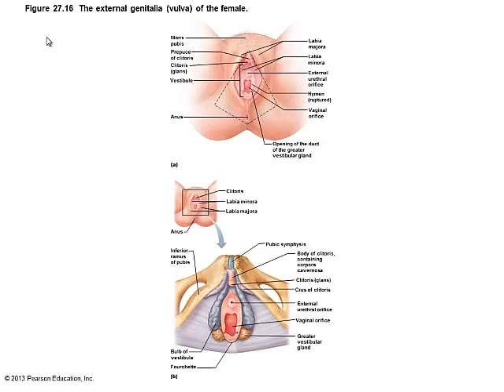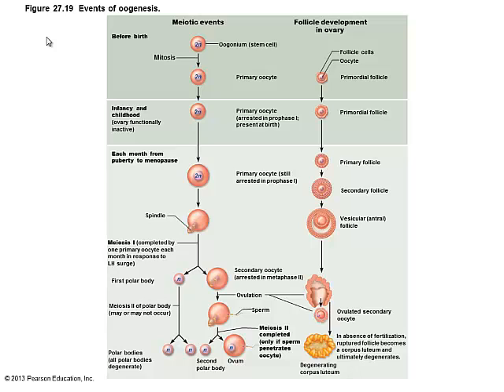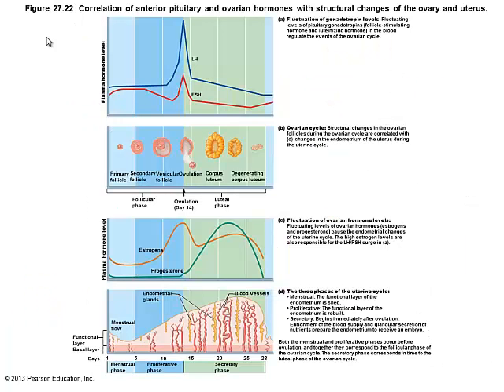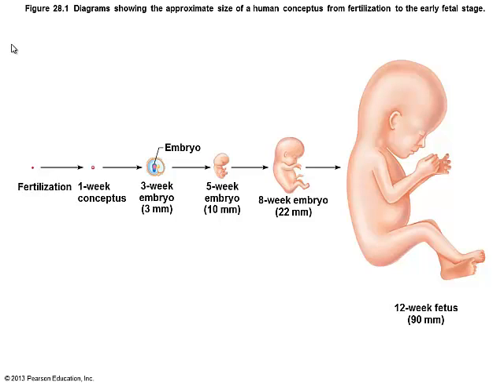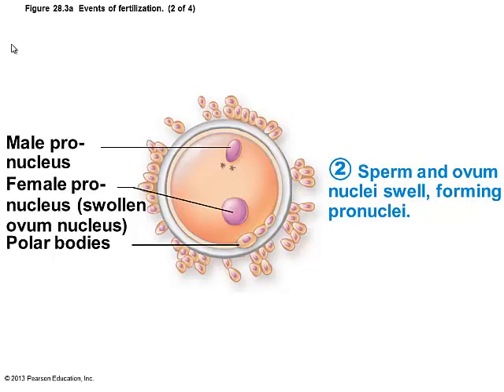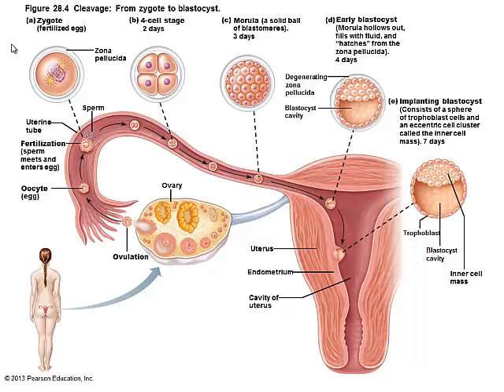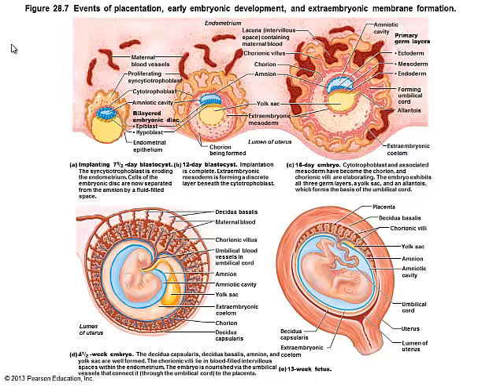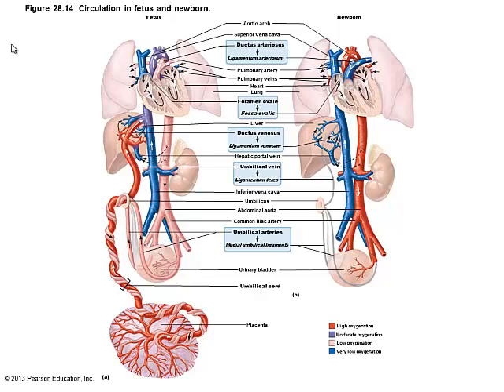APII Chapter 27 and 28 December 5, 2013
pregnancy and development